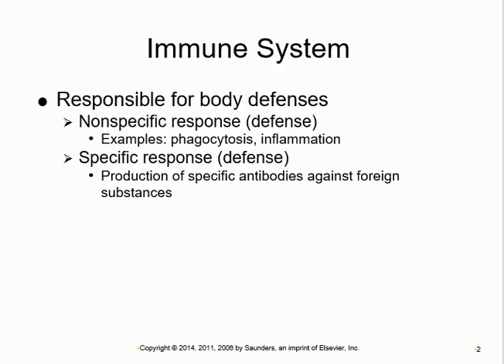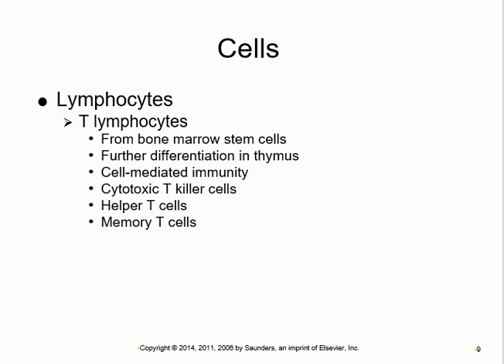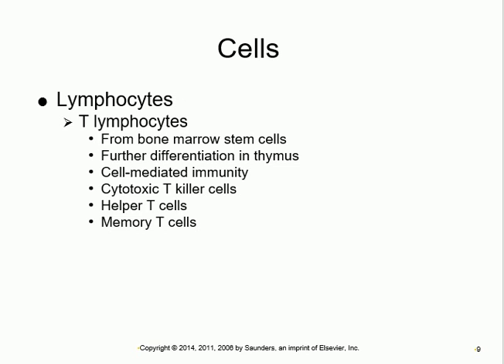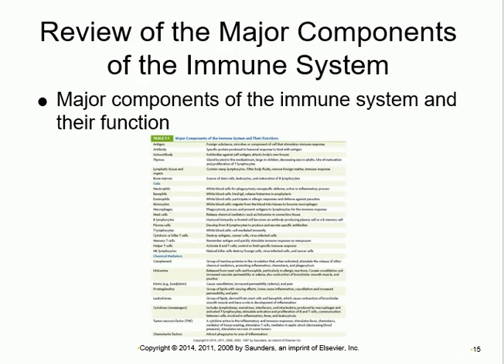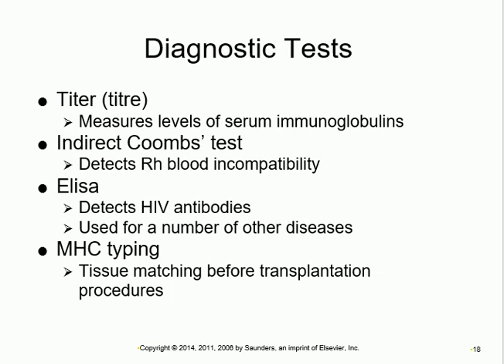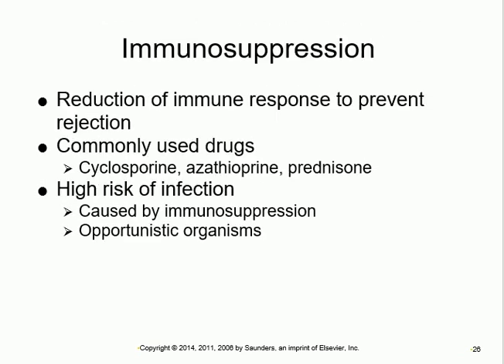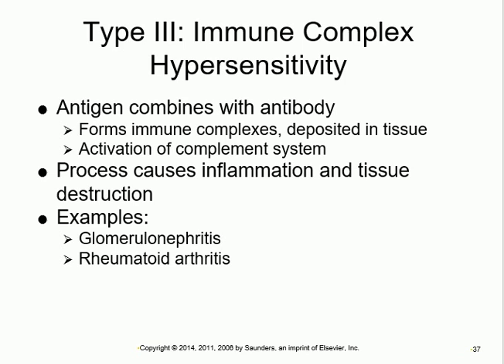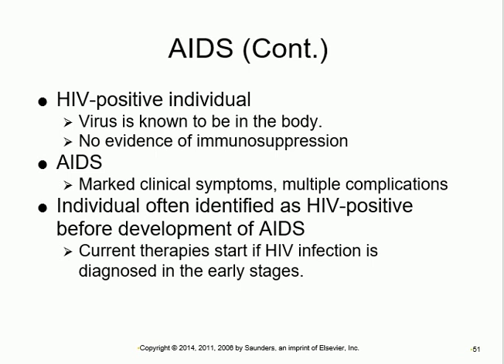Pathophysiology Lectures Dr. Saudi Chapter 7 Immunity Latest